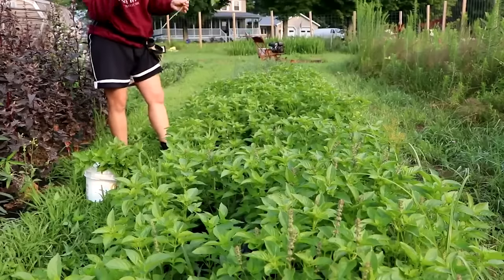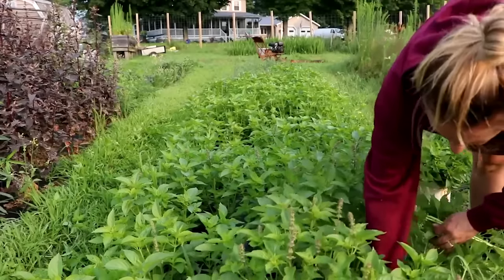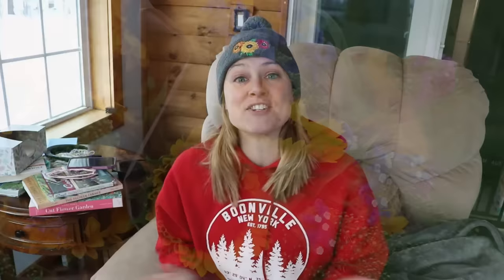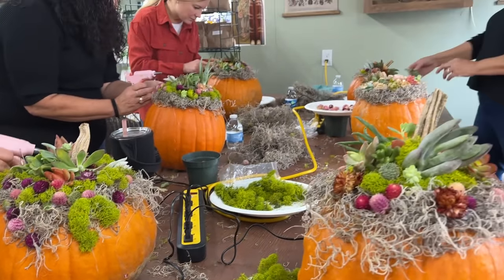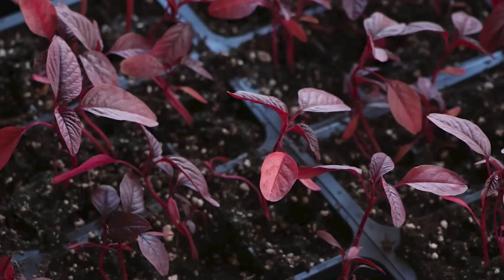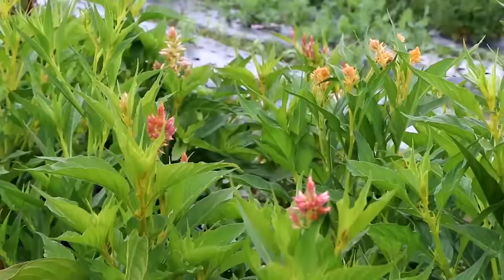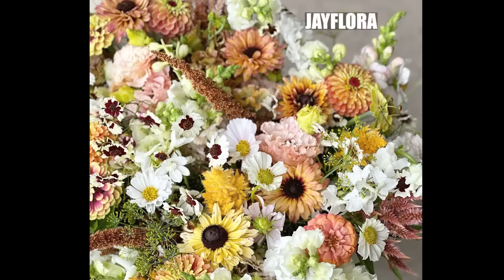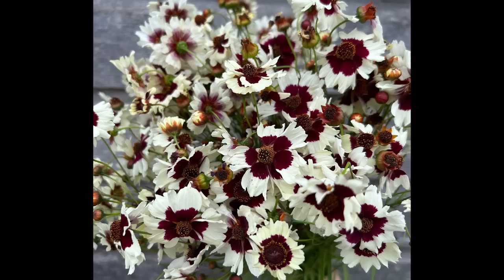The MUST-HAVE Filler Flowers for My Cut Flower Farm : Flower Hill Farm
Hi Flower Friends! It's Nicole from Flower Hill Farm- today I am sharing my favorite fillers on my farm!

Send a gift to Flower Hill Farm: